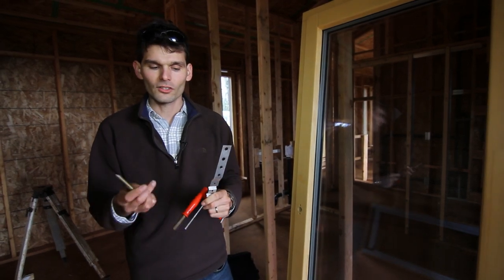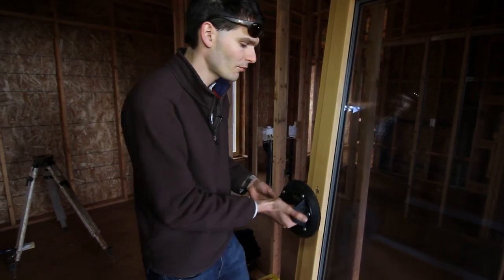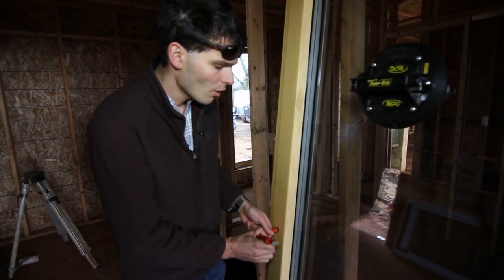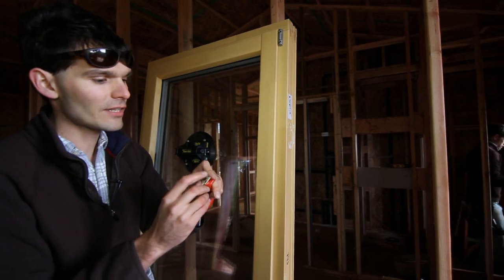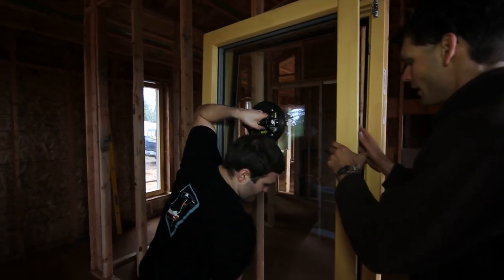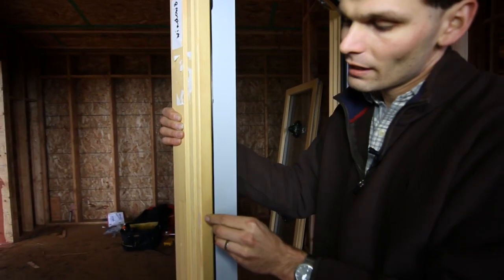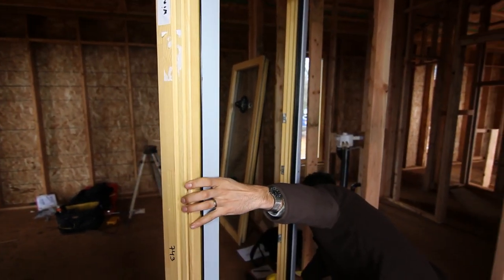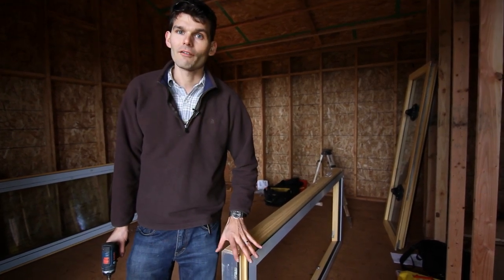Installing European Passive House Windows #003: Sash Removal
Learn about everything you need to know when installing European Passive House windows in this new series of videos.  Hear president of Zola Windows, Florian Speier, explain the process for removing the sash on the windows used at the Pumpkin Ridge Passive House in North Plains, OR.